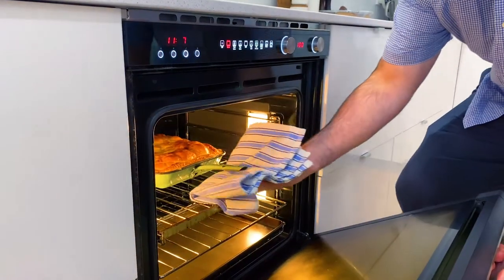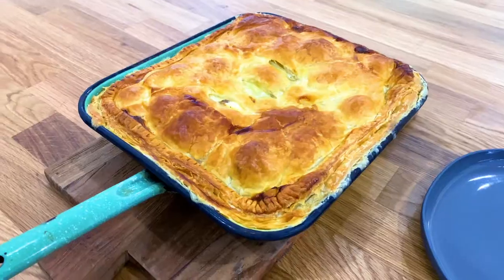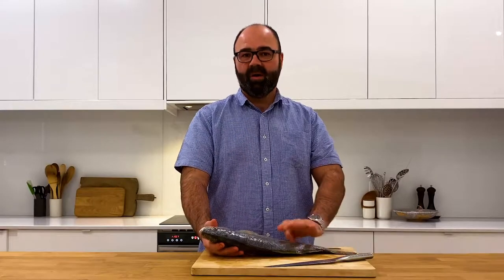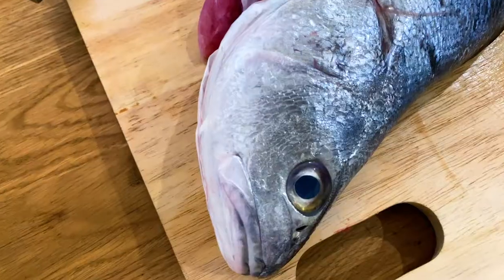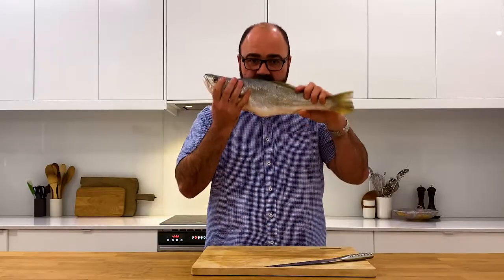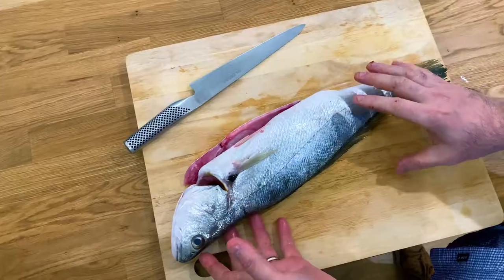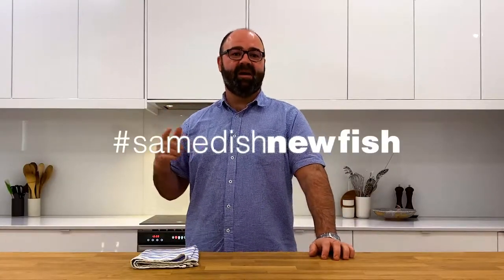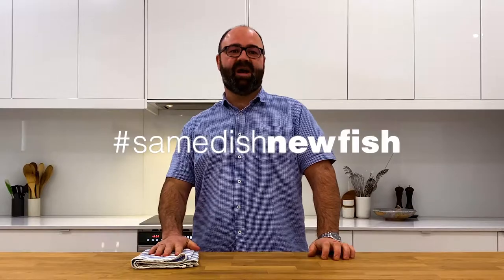Mulloway Fish Pie - Same Dish, New Fish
for more SameDishNewFish recipes & inspiration.